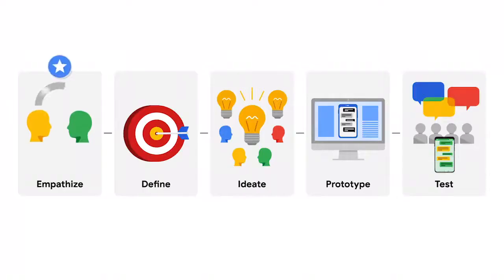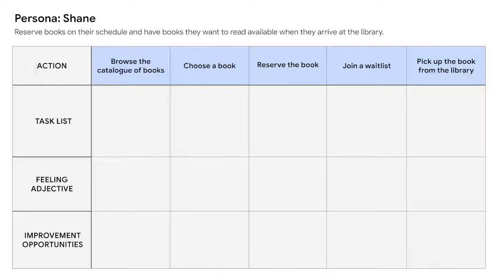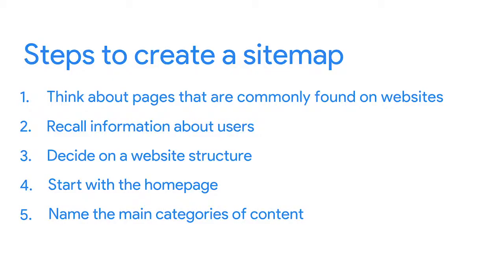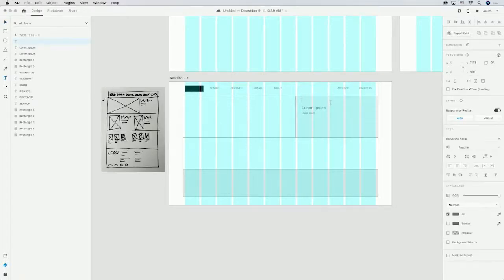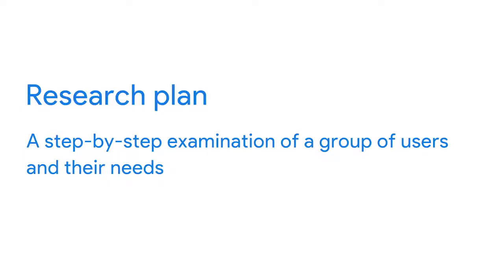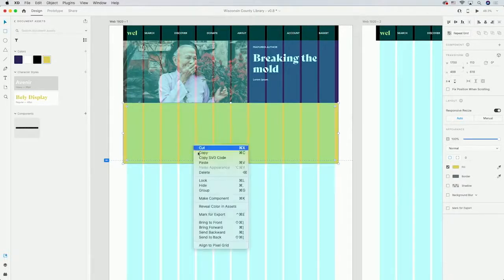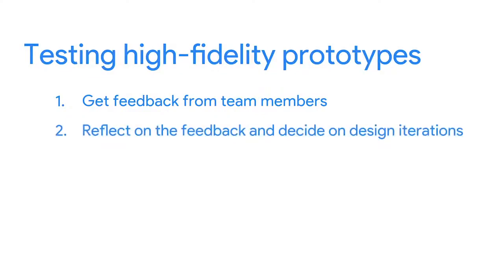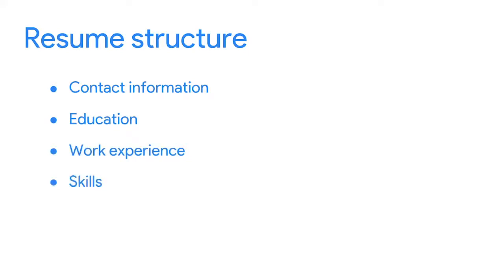Responsive Web Design in Adobe XD-Complete Course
This is the sixth video of the complete UX design course.
By the end of this course, you will be able to:
   - Apply each step of the UX design process (empathize, define, ideate, prototype, test) to create a responsive website.
   - Develop designs in a popular design tool, Adobe XD.
   - Plan information architecture and create sitemaps for website designs.
   - Apply common layouts for web pages.
   - Plan and conduct a usability study to gather feedback about designs.
   - Iterate on designs based on research insights.
   - Work with design systems in Adobe XD.
   - Add a new design project to your professional UX portfolio.
   - [Optional] Create or update a UX-focused resume.